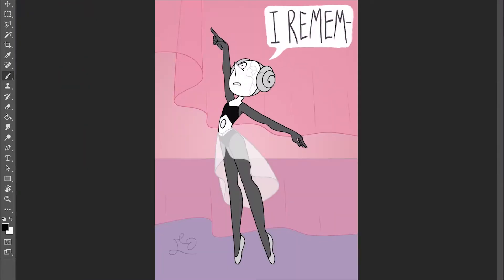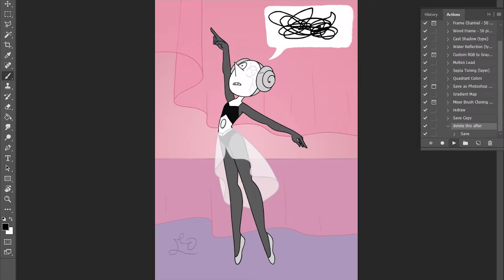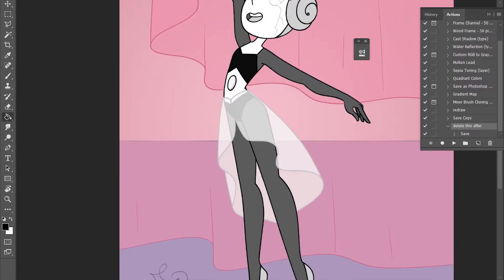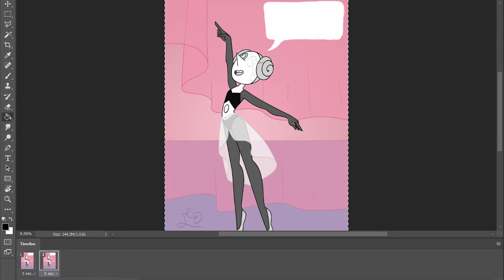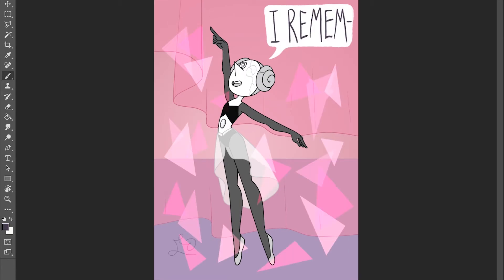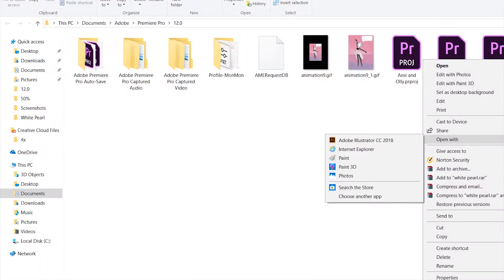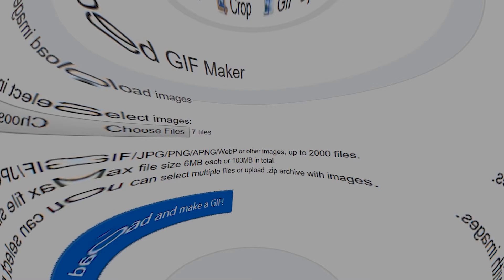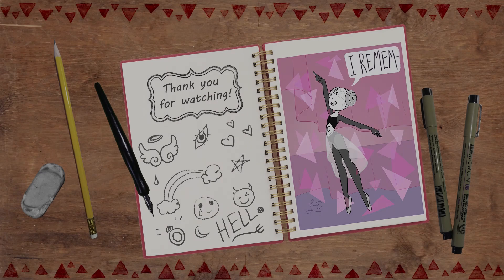White Pearl (speedpaint) GIF making Journey